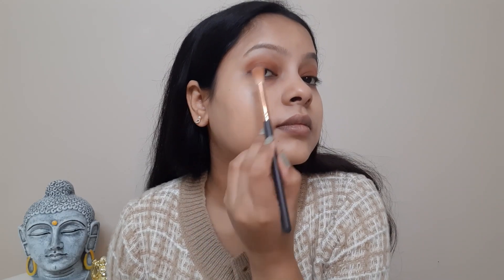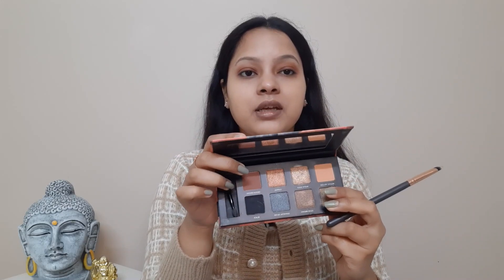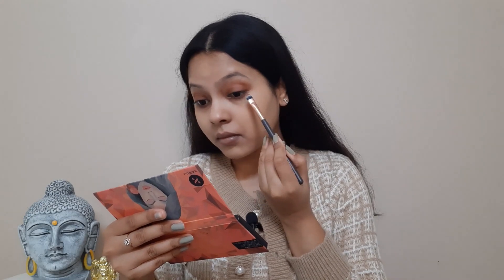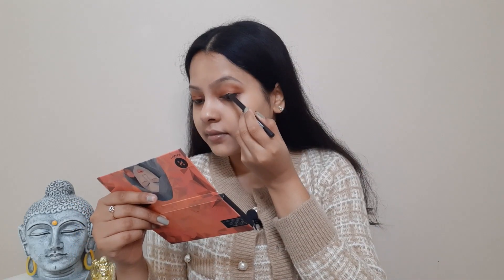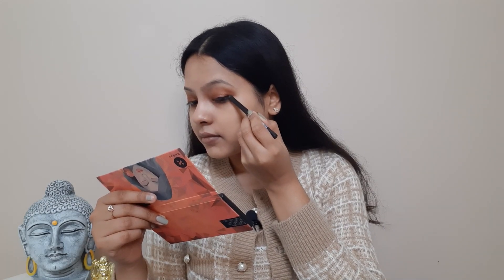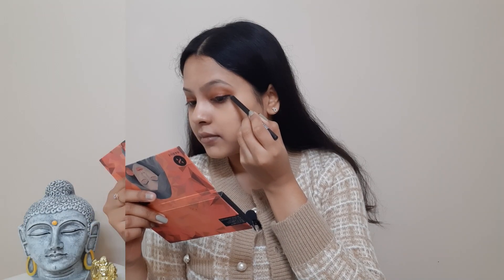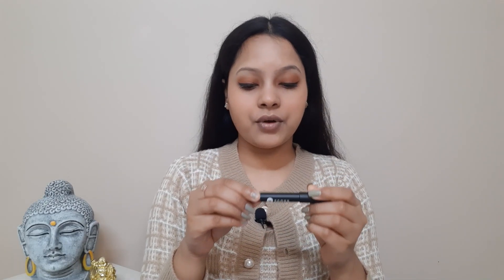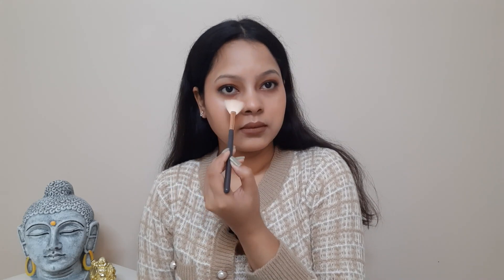Unbelievable !! 🥰Full Face Of SUGAR COSMETICS Makeup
This is a one-brand makeup video using only Sugar Cosmetics Products. It means a lot to me :)

Products I have used:
Sugar Aquaholic Hydrating Primer
 Foundation(17 Raf)
Blush stick(02 Pink Prime)
Contour Palette (03 Fierce Feat)
Mascara (01 Black Diamond)
Eyeshadow (04, 03)
Kajal ( 01 Black to Black)
Eyeshadow palette (02 Warrior)
Setting mist
Lipstick (13 Emma Woodhouse)